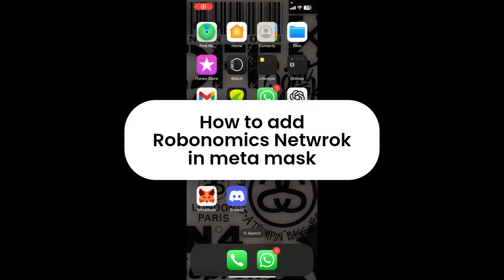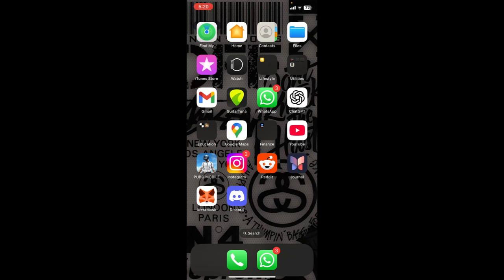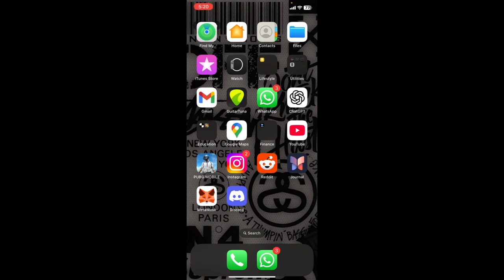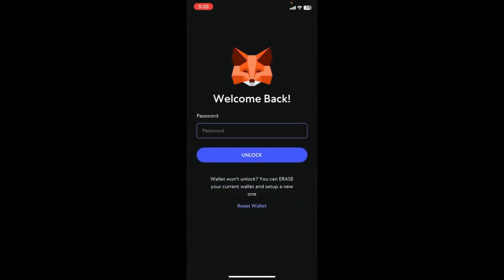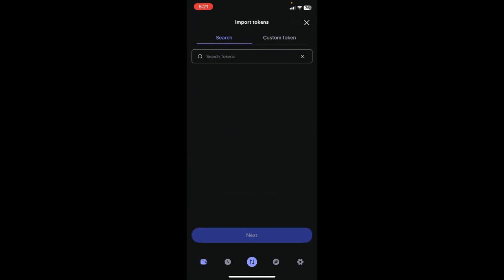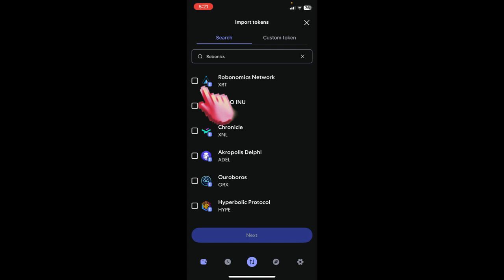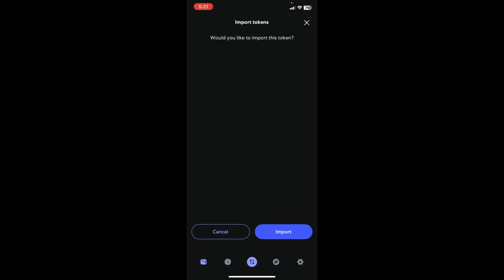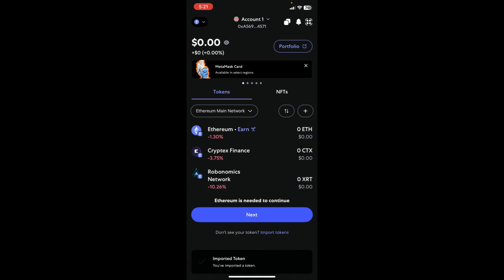How to Add Robonomics Network to MetaMask Wallet 2025?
Looking to add Robonomics Network (XRT) to your MetaMask wallet? This detailed guide will show you how to add Robonomics Network tokens (XRT) to your MetaMask account with ease. Whether you’re new to crypto or an experienced user, these simple steps will help you manage your XRT tokens in no time.

✅ Follow the instructions to add Robonomics Network to MetaMask today!